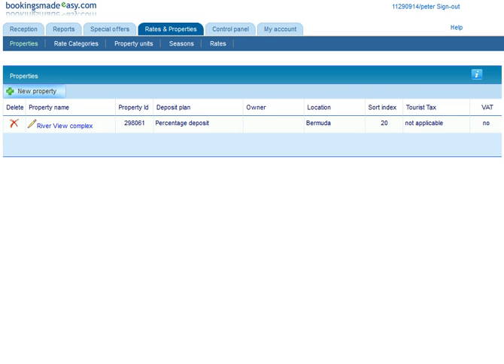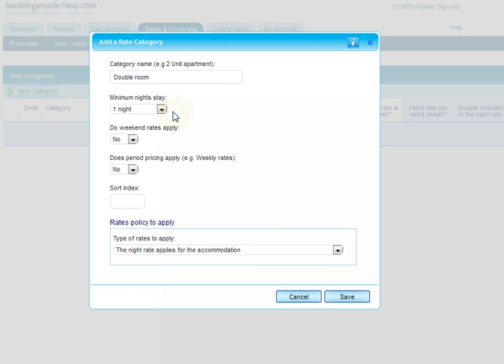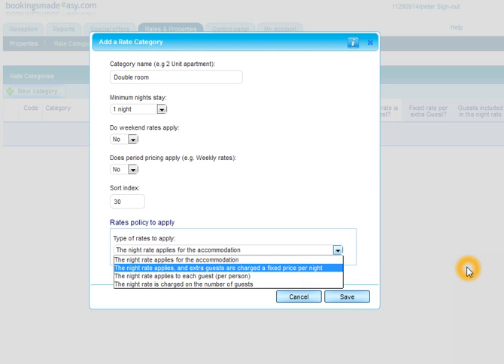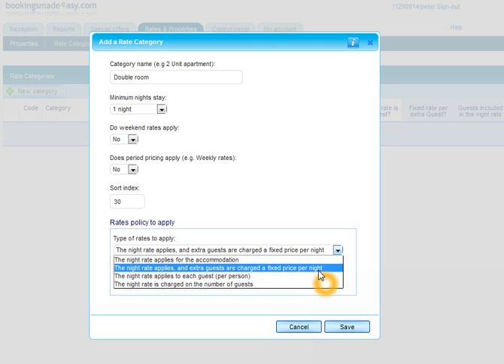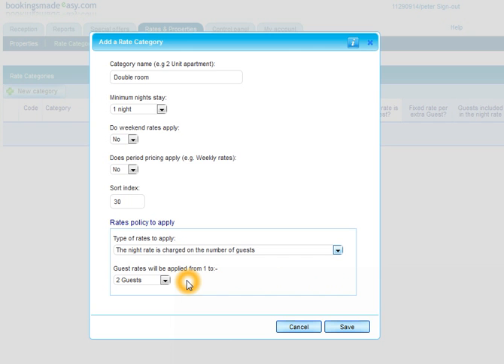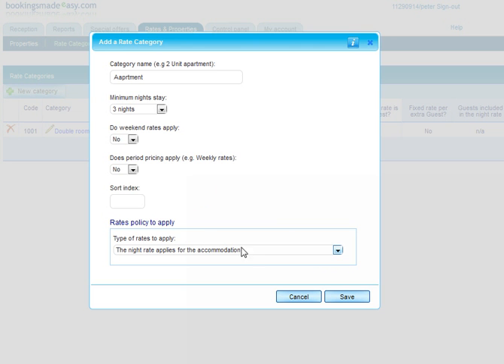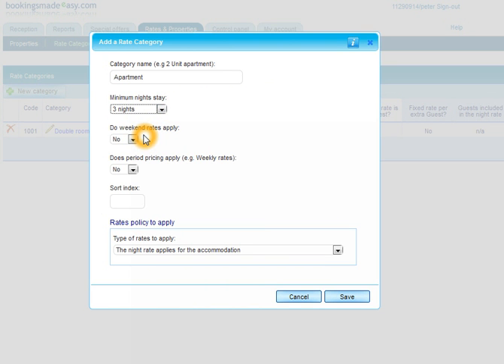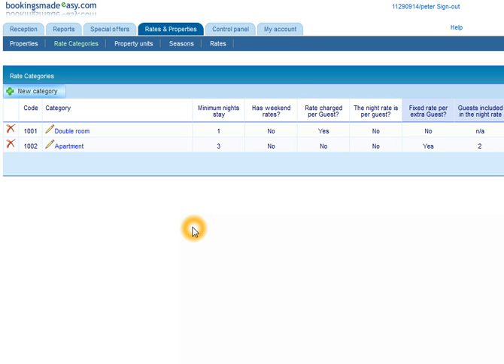How to enter Rate Categories - bookingsmadeeasy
How to enter your rate categories (cost centre) for your accommodation